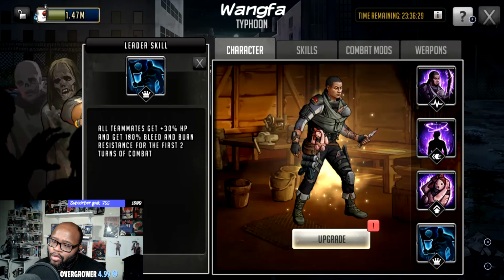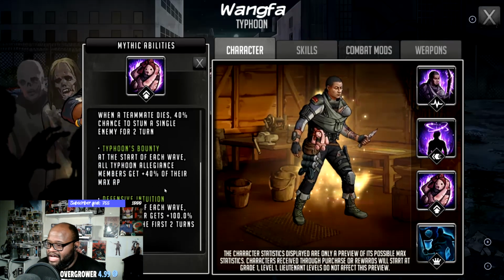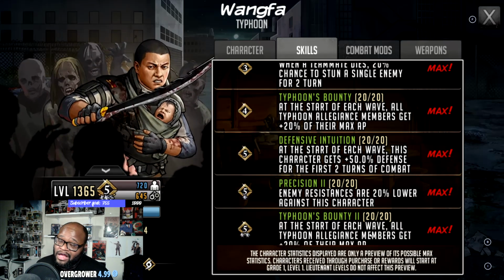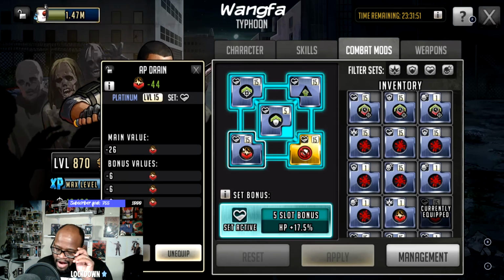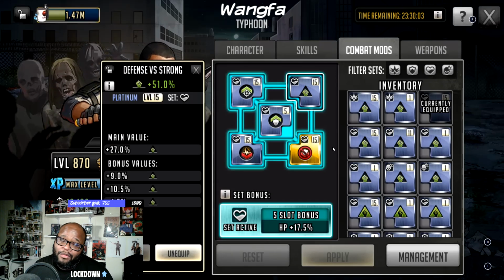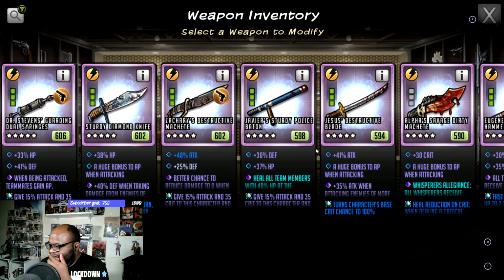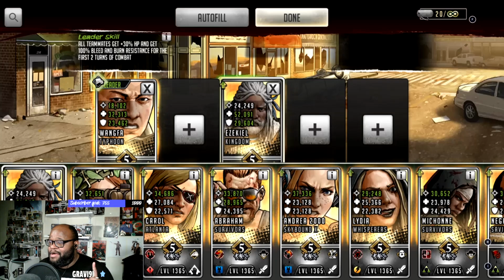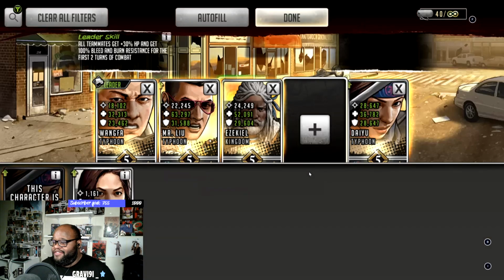TWD RTS: Wangfa Build Guide | The Walking Dead Road to Survival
Scopely Content Creator

Here is my Wangfa Complete Guide!

Thank you for stopping in and viewing my content! I truly do appreciate the support. You will get great content on walking dead road to survival, and other games!